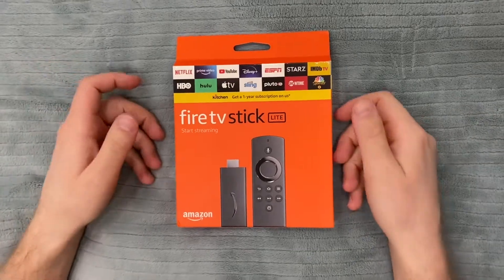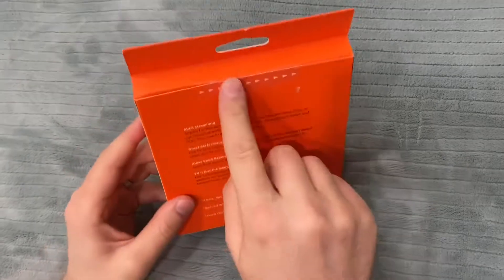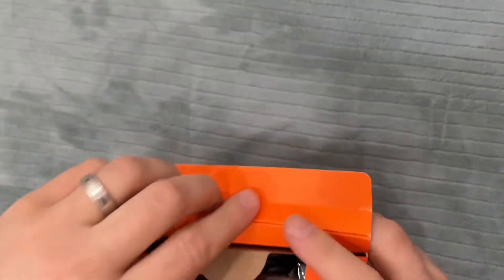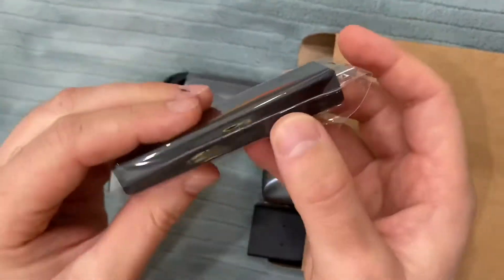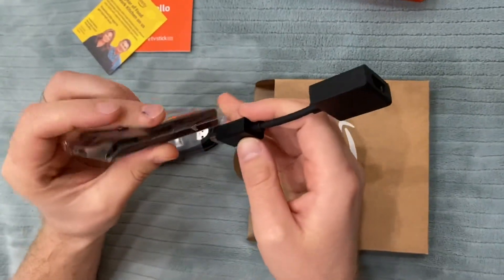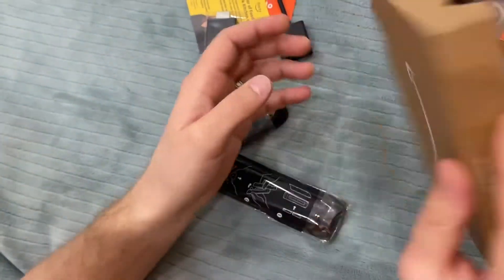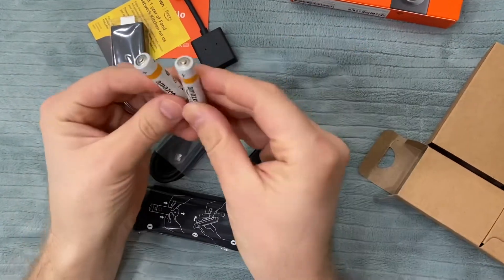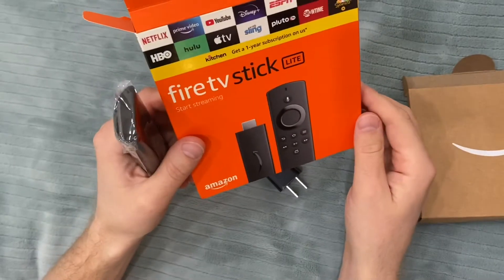Amazon Fire TV stick LITE - no volume buttons - unboxing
Amazon Fire TV stick LITE - unboxing
Lite version has no volume buttons